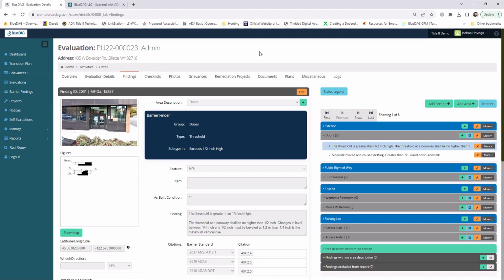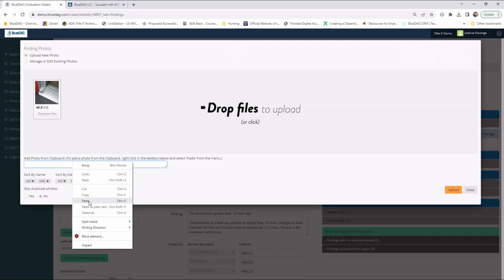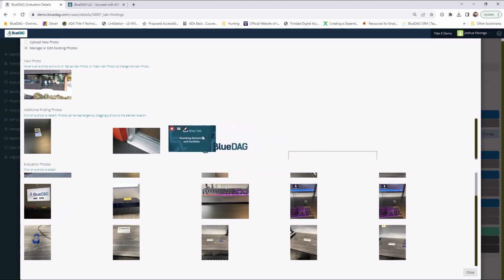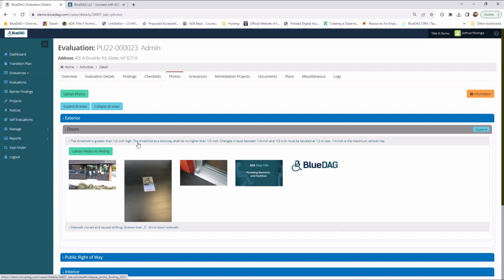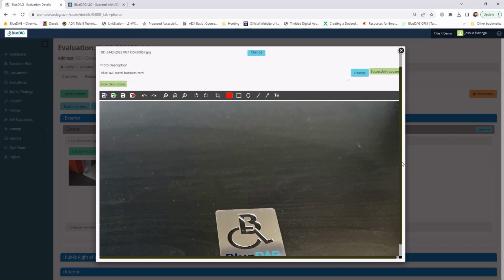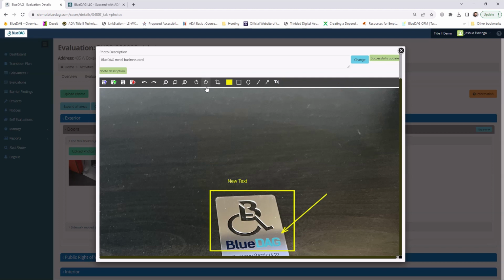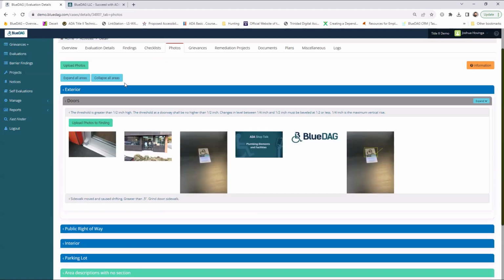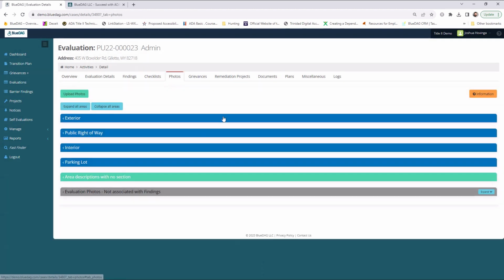BlueDAG University – Working With Evaluation Photos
BlueDAG University is a video series that helps our clients get the most out of their BlueDAG software subscription. Each BlueDAG University video delves into a specific system, function, or use case. BlueDAG’s Operations Director Josh Hovinga demonstrates the various ways that photos can be managed in BlueDAG's desktop portal.